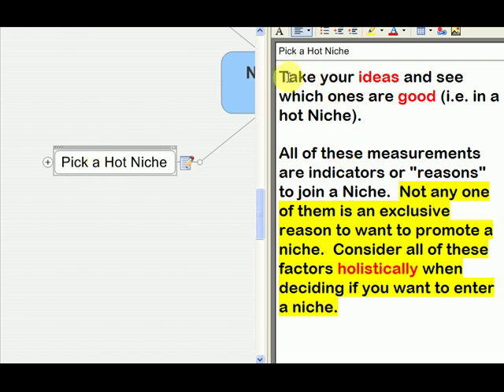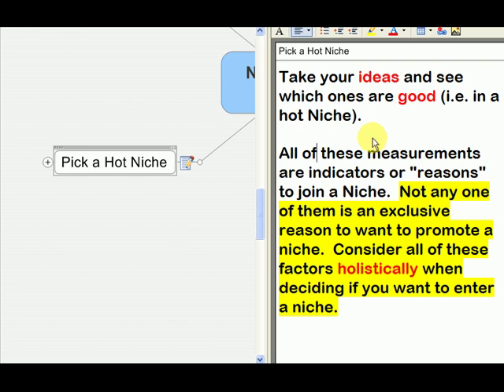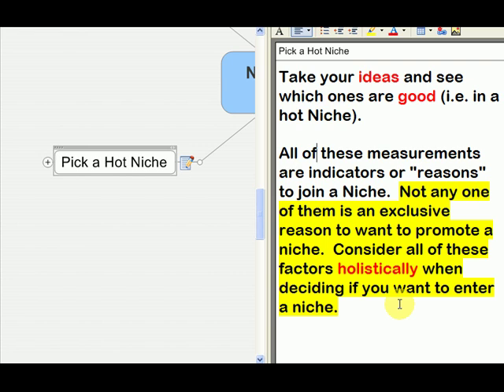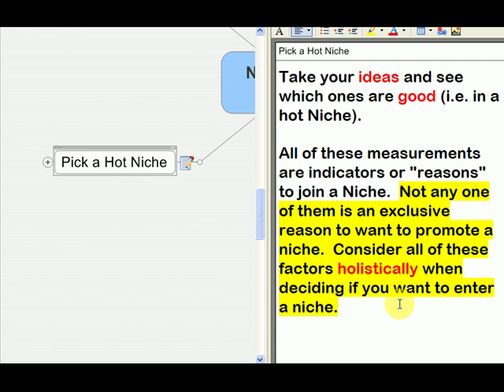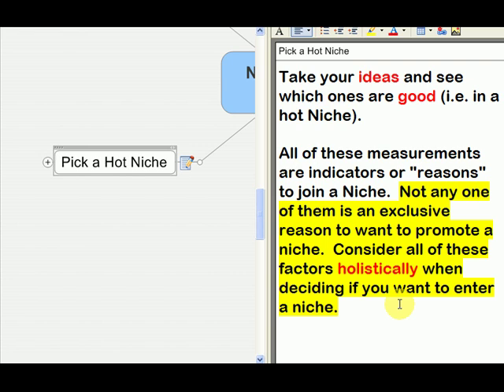How to Pick a Hot Niche Online